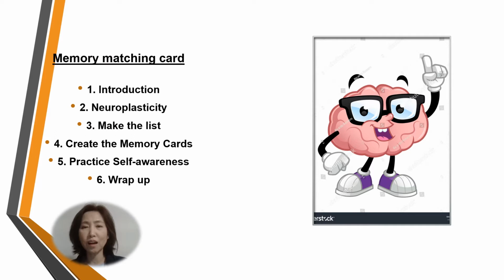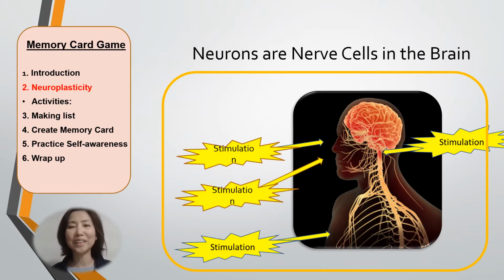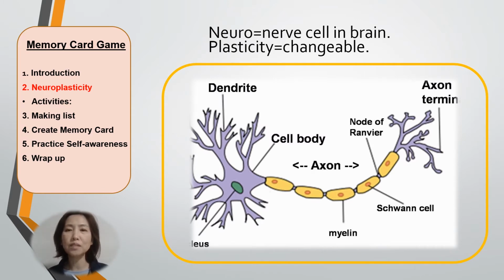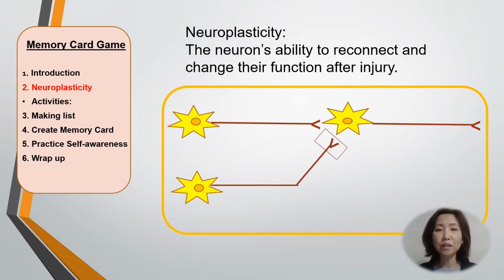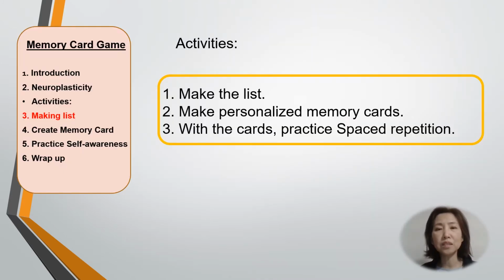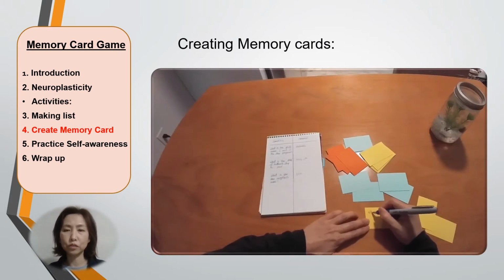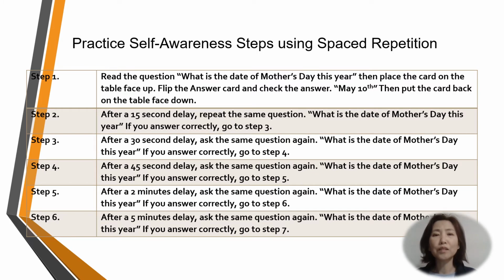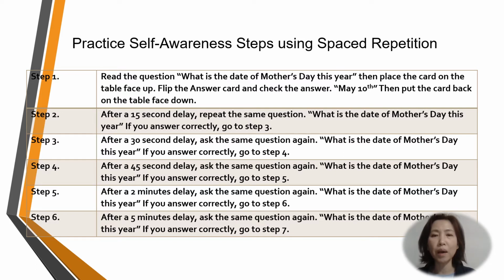Managing Memory & Time (Video Session 4)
Kean University Occupational Therapy
Community Cares Clinic (KUOT-CCC)
Nathan Weiss Graduate College
215 North Avenue
Suite 161